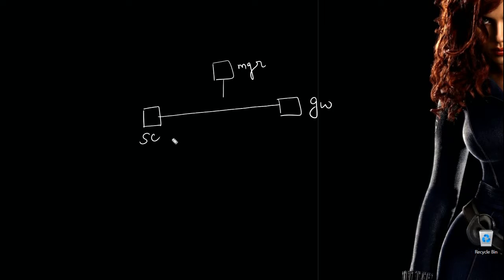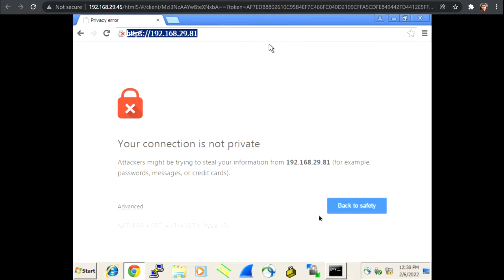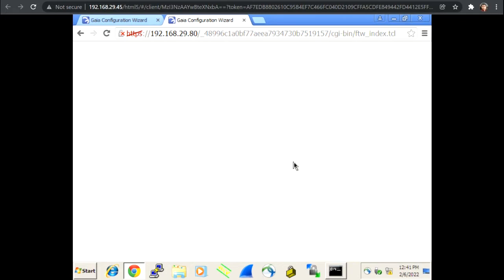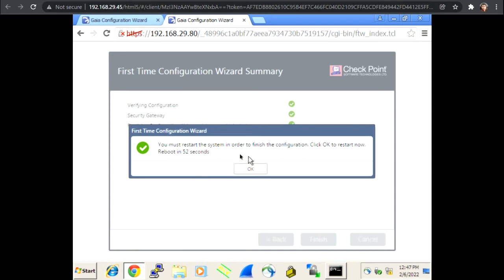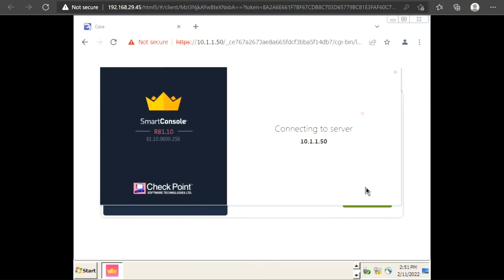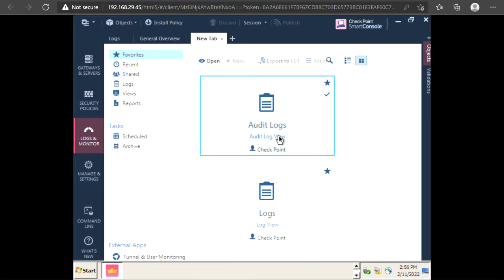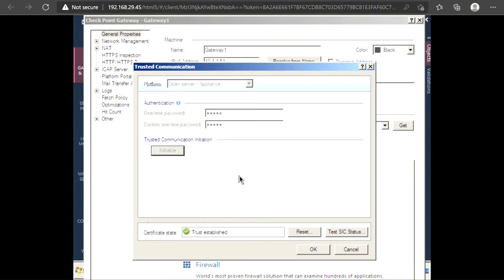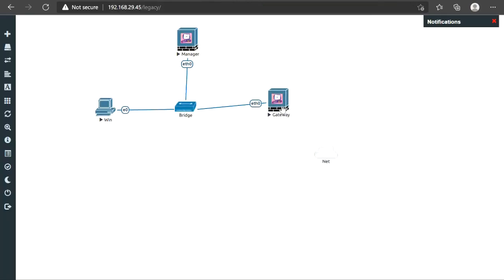Setting up Checkpoint firewall | Checkpoint Firewall full course | Day 3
In this video we will learn to go through initial set up wizard in checkpoint firewall and set the devices as Gateway and manager. We will also learn to integrate gateway in manager.